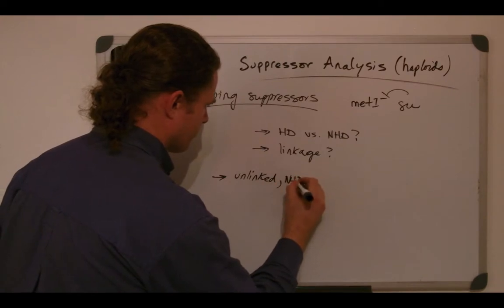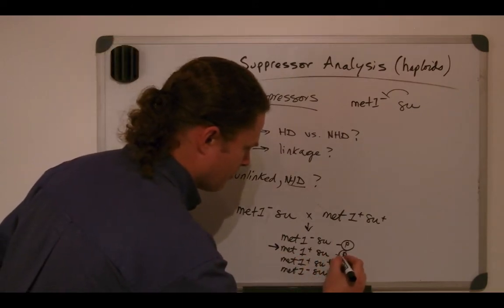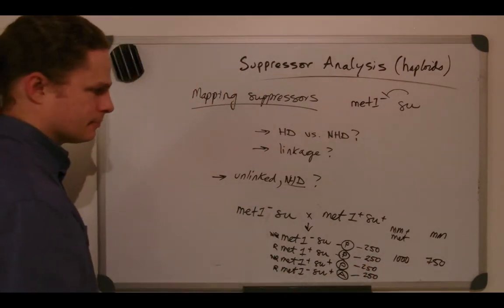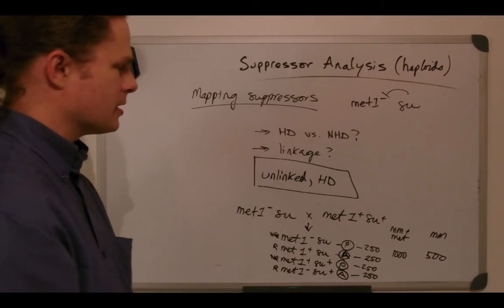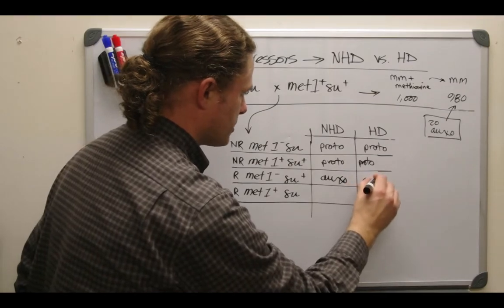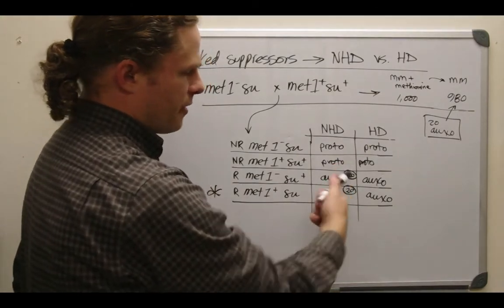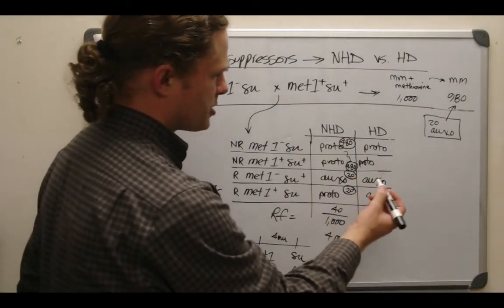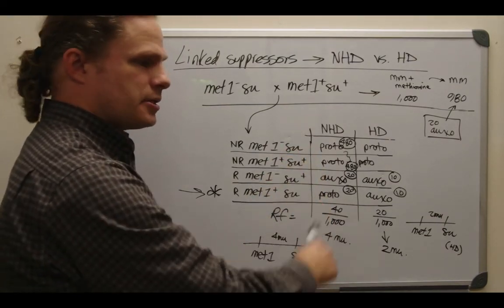371 Lecture 6e